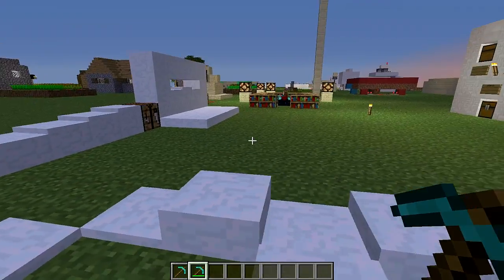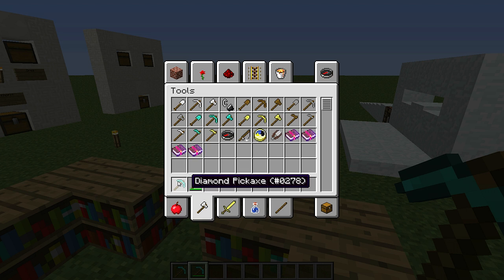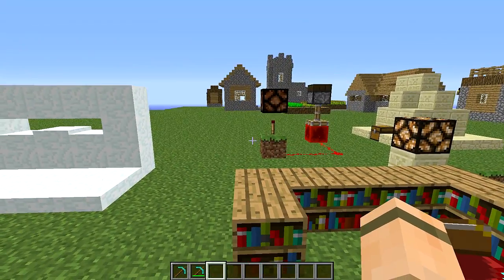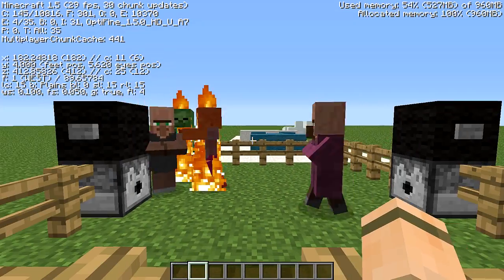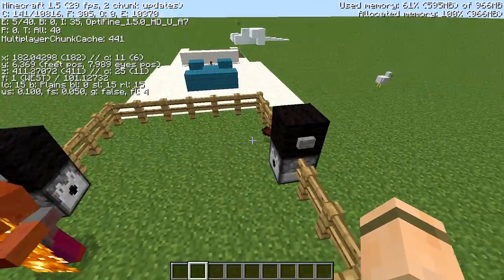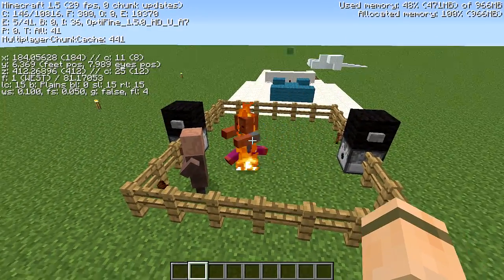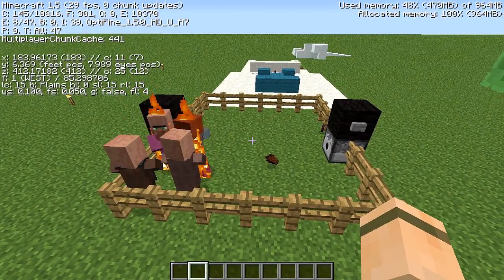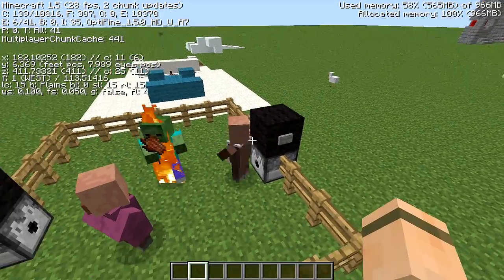Minecraft - Debug Screen Explained!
Welcome to Minecraft Done Simply. Simple Minecraft tips, tricks and techniques.

Showing you guys some cool F3 tricks as well as explaining the debug screen.

Intro song is 8 Bit win! by HeatleyBros